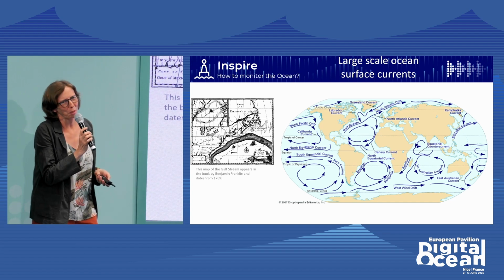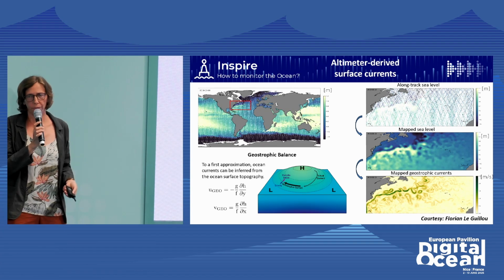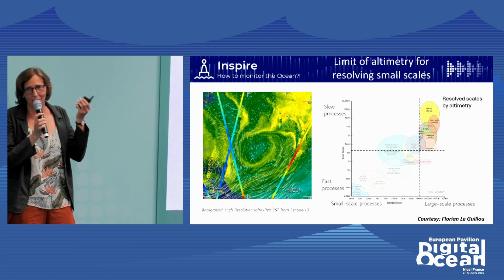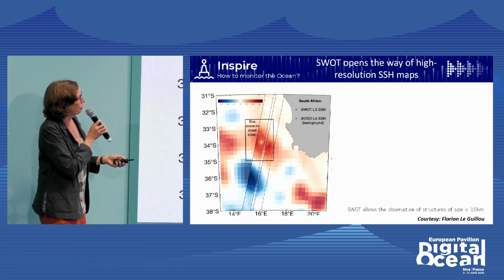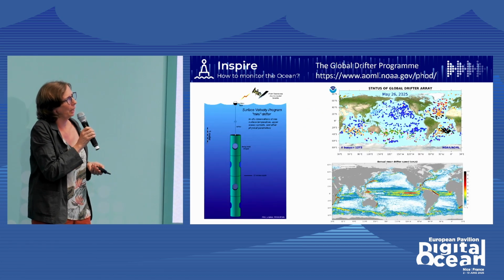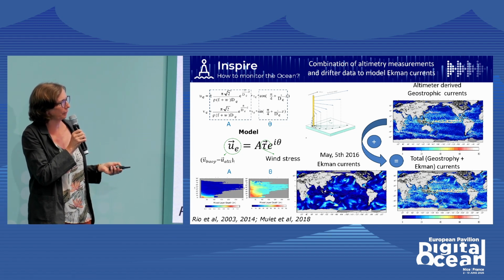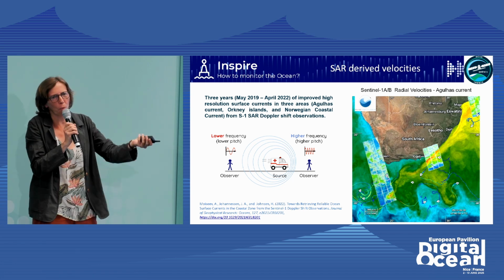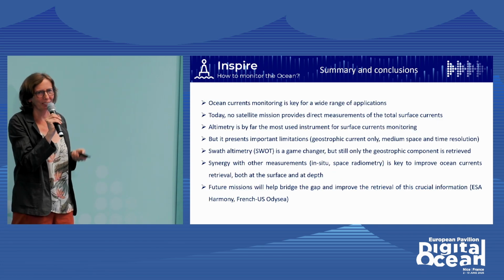Currents MH Rio - satellite observations